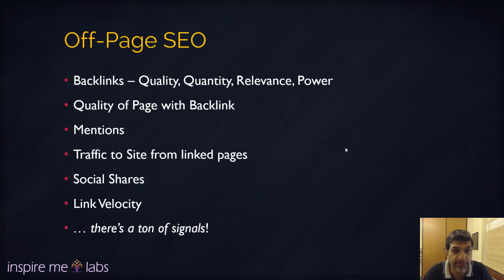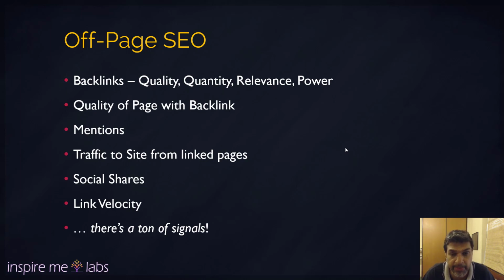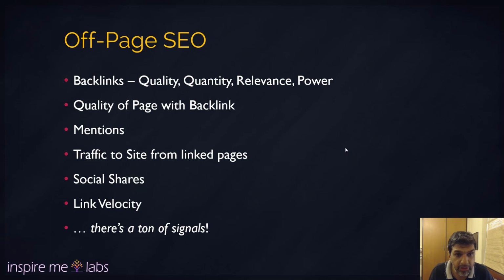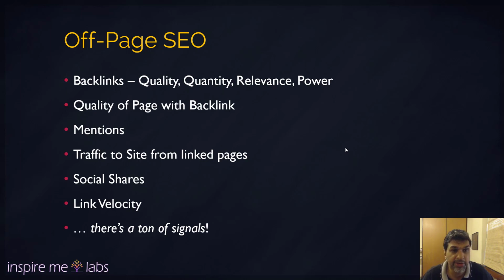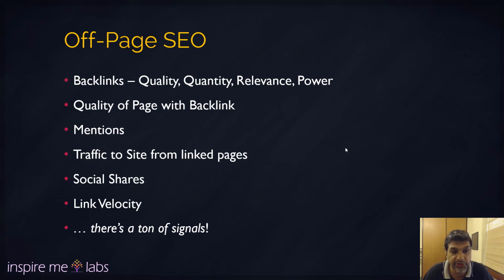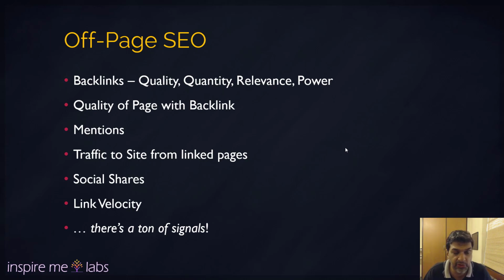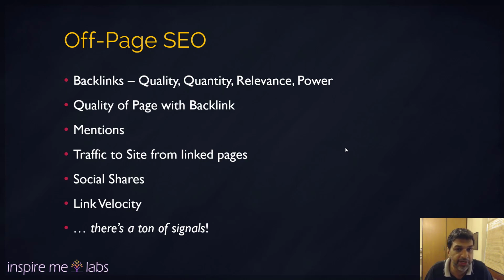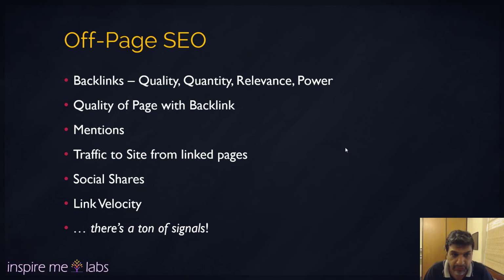Off-Page SEO - Brief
• Backlinks – Quality, Quantity, Relevance, Power
• Quality of Page with Backlink
• Mentions
• Traffic to Site from linked pages
• Social Shares
• Link Velocity
• ... there’s a ton of signals!